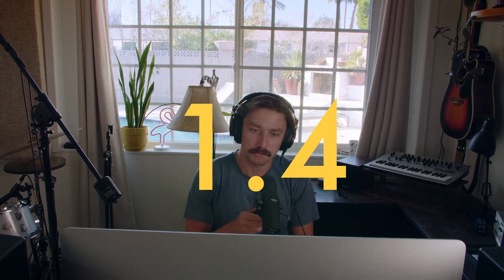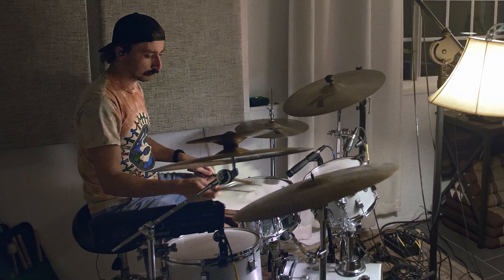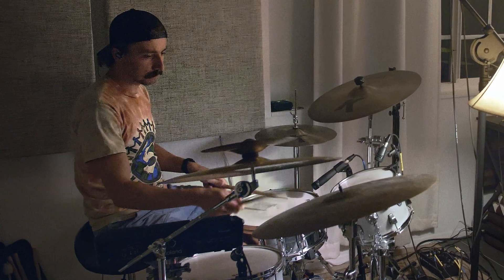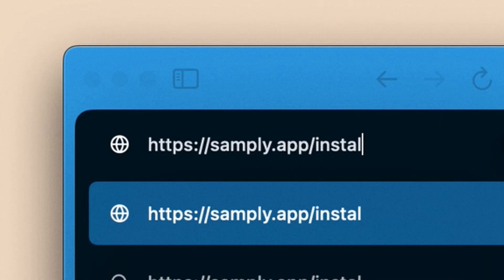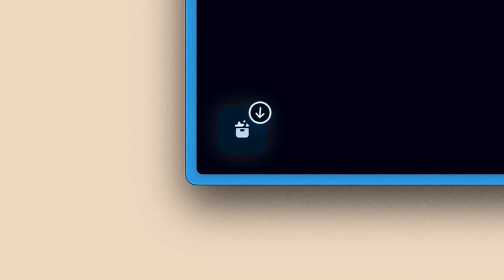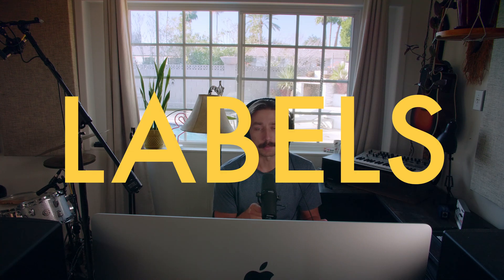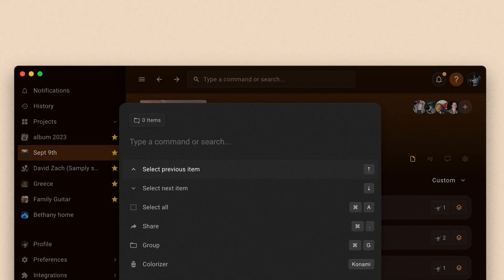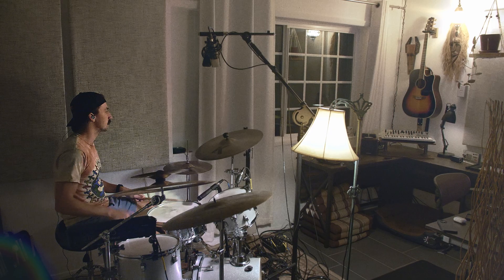Desktop App & Labels · Samply 1.4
Eric walks through the two new features added to Samply in update 1.4